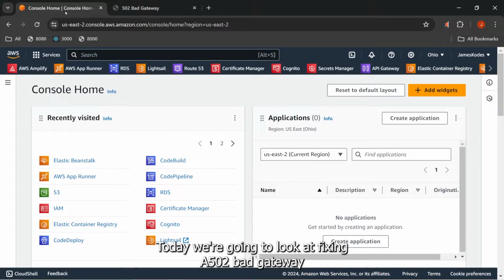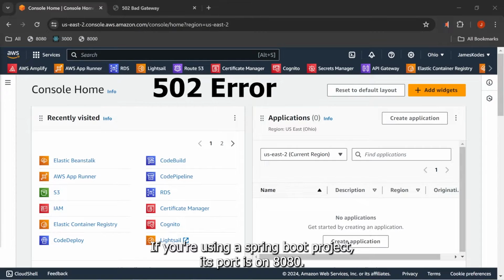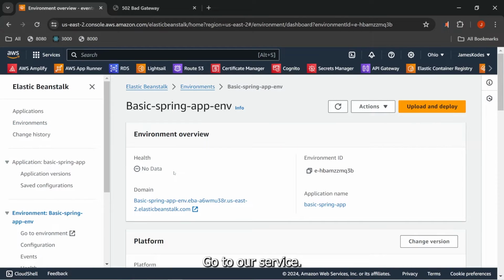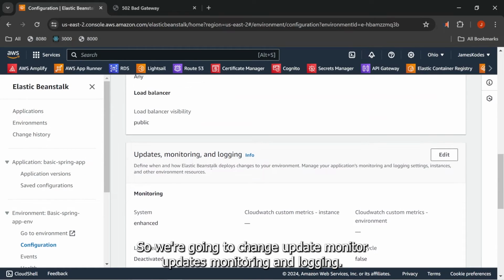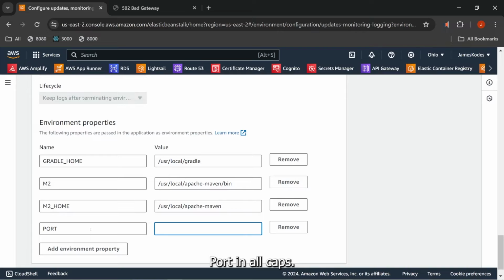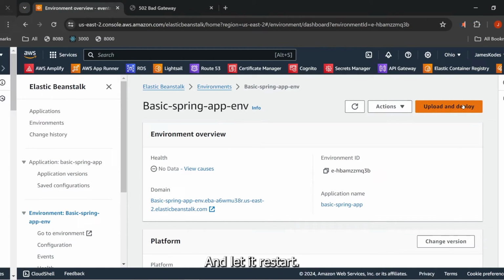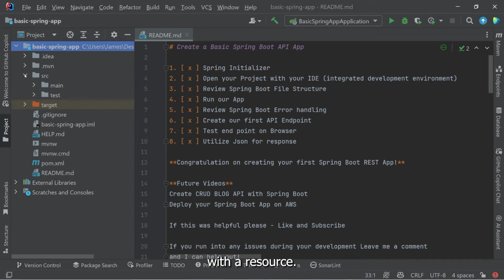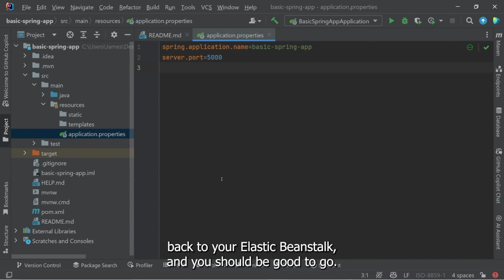Fix 502 Error Elastic Beanstalk AWS with Spring Boot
Lets fix a common 502 Server Error on AWS Elastic Beanstalk Service and Spring Boot projects.